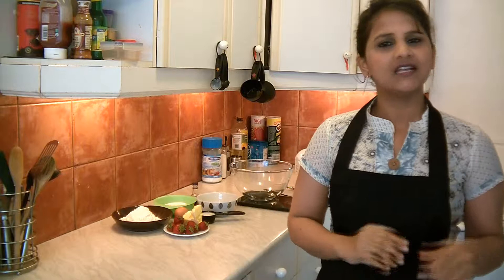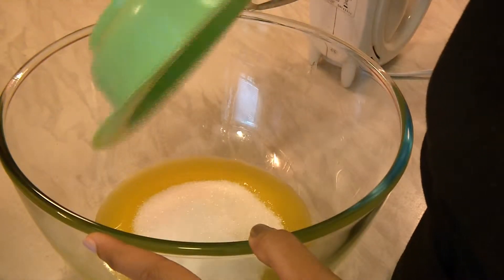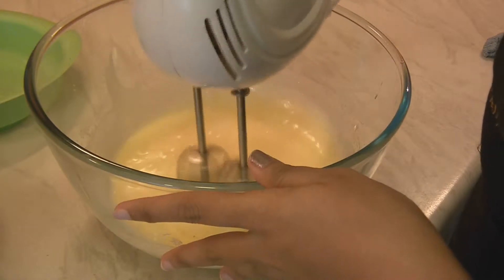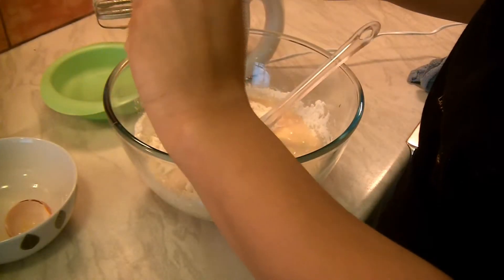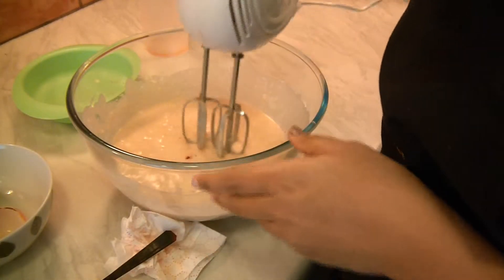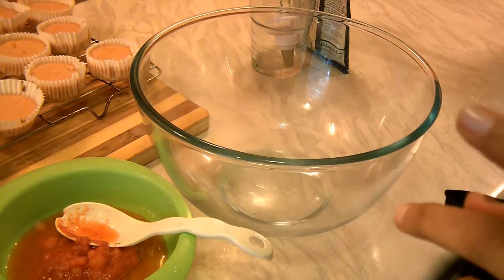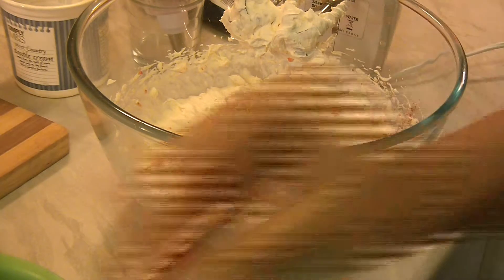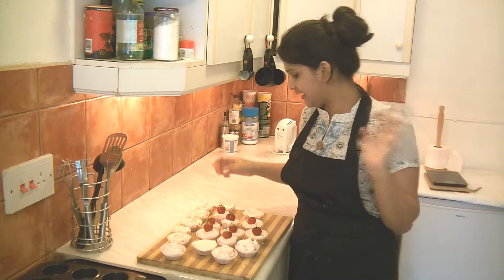Cook with Lov - How to make Strawberry Cup Cakes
Join/Like/Share